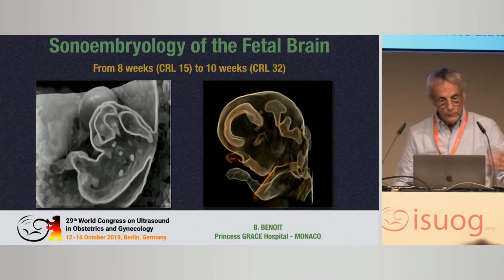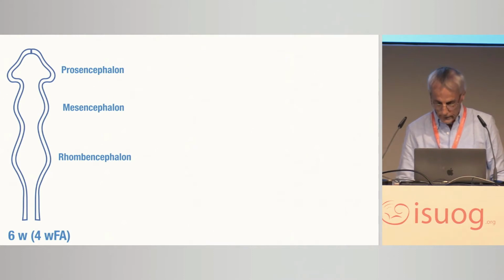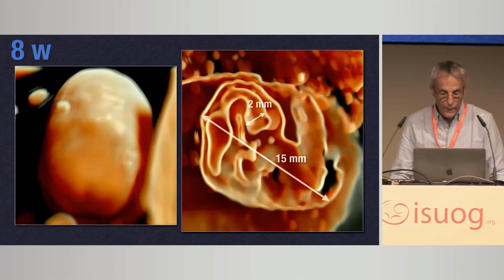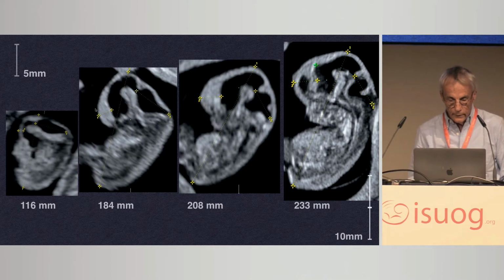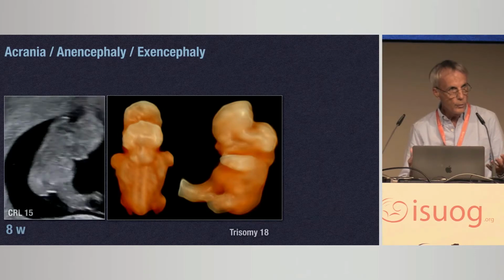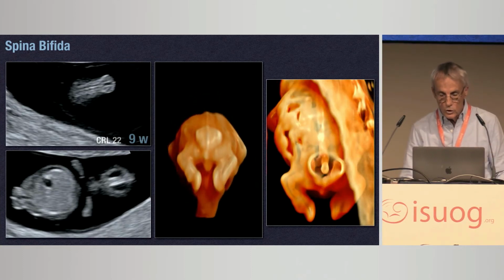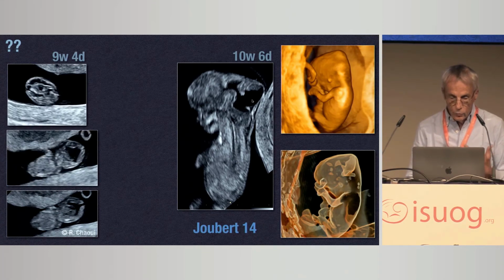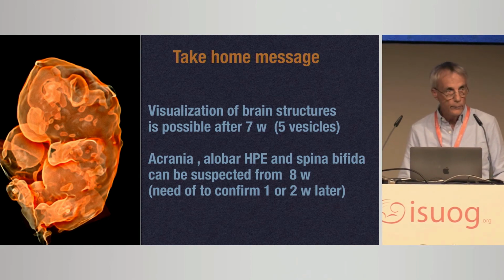Sonoembryology of the fetal brain